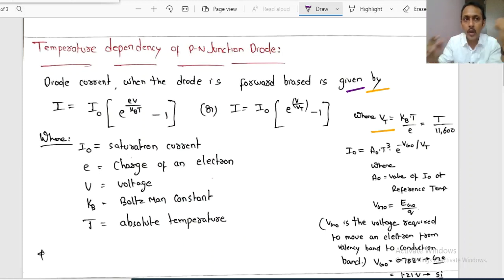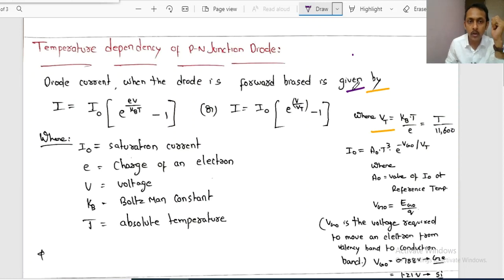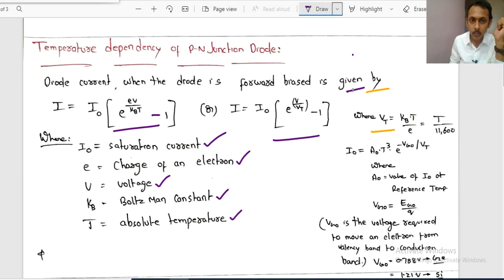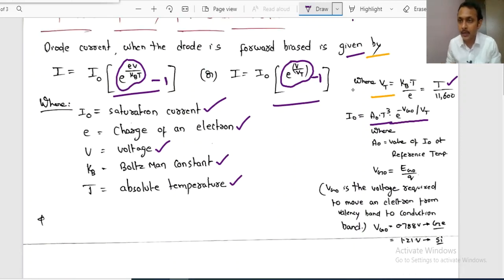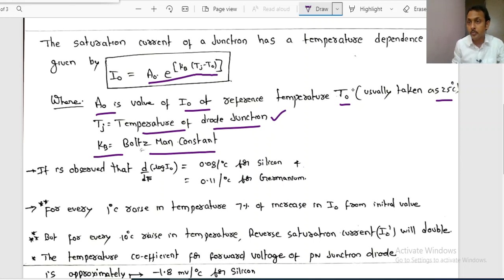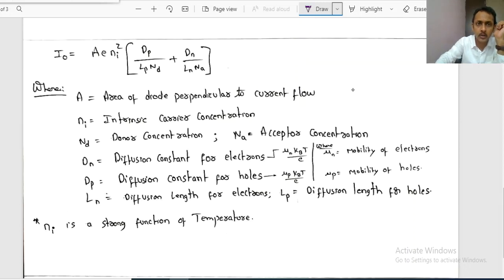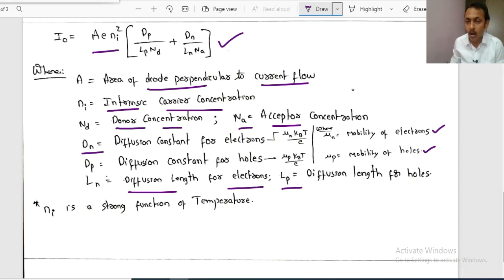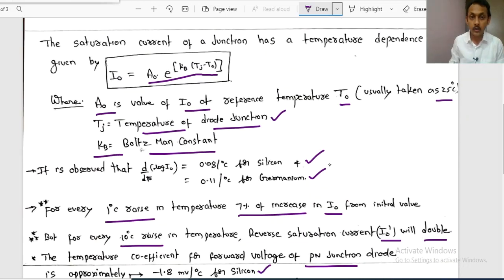Temperature dependency of P N Junction diode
PDF Notes on the following units:

1. DC circuits
2. AC circuits
3. Transformers
4. DC Machines
5. AC Machines
6. Diodes
7. Transistor
8. OP-Amp
9. Electrical Installation
10. Basic Power system